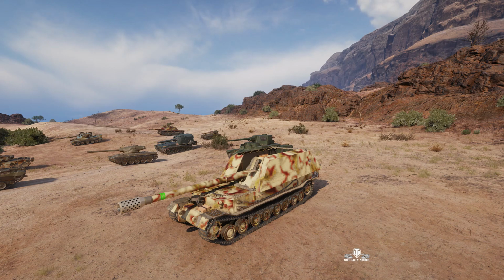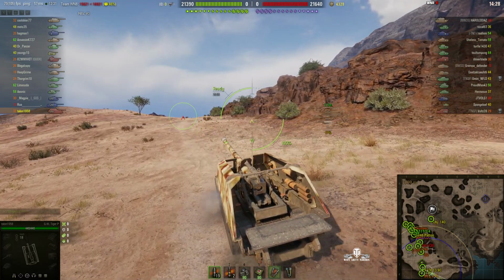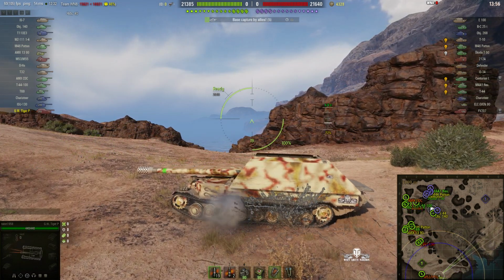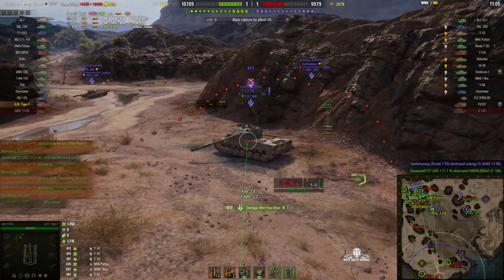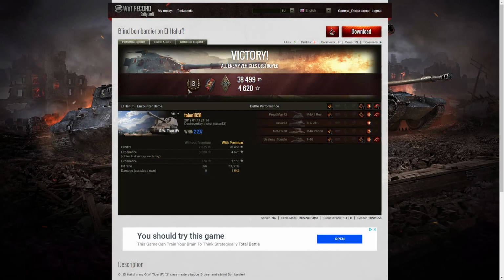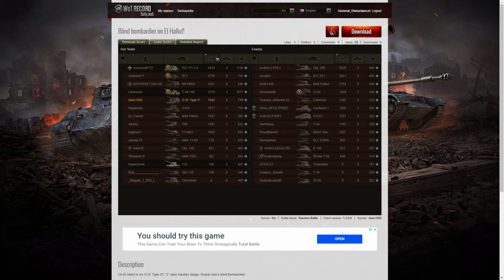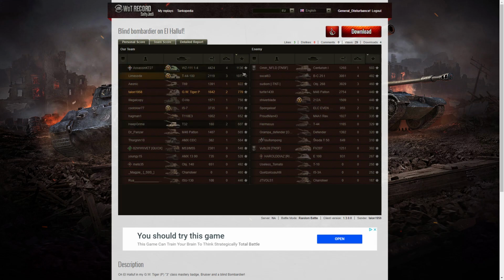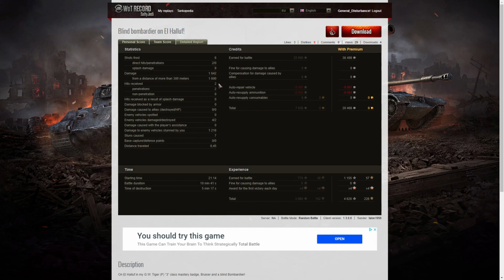GW Tiger (P) - Bombardier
This replay is from 19 January 2019 on El Halluf. The player, talon1958 in the GW Tiger (P) was awarded a Bombardier.